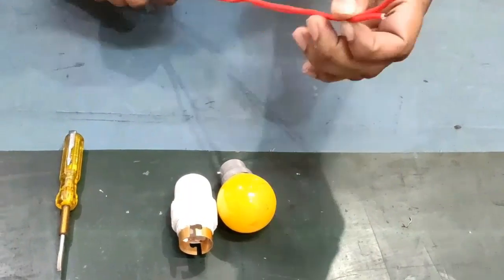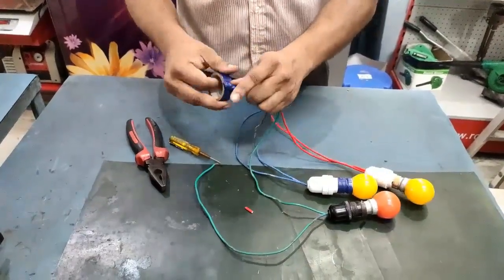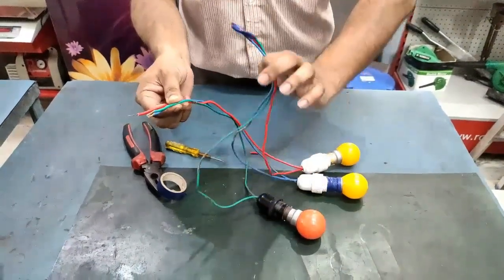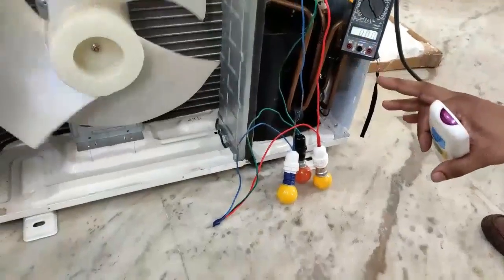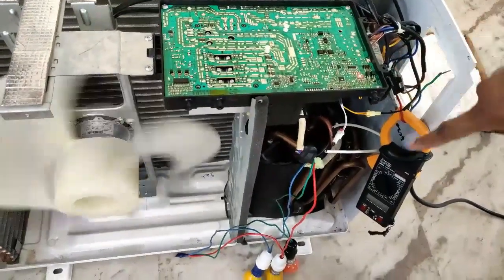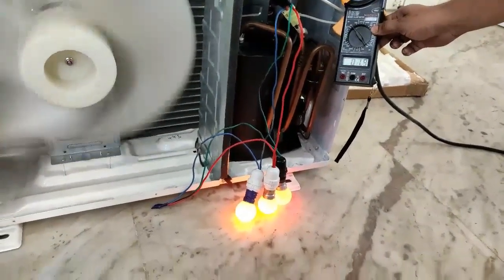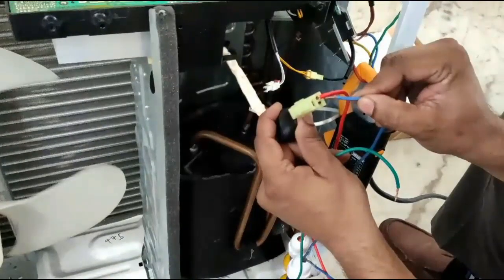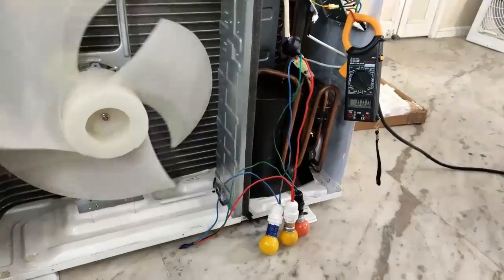Now check Inverter AC Compressor and IPM with Bulb ( English)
This video is in English. Hindi version is also uploaded. Please watch and learn.